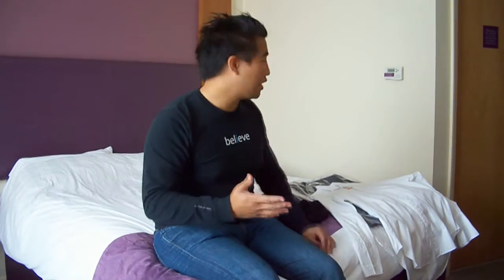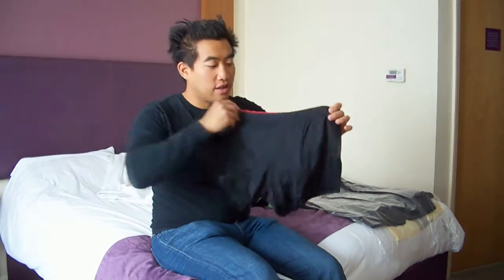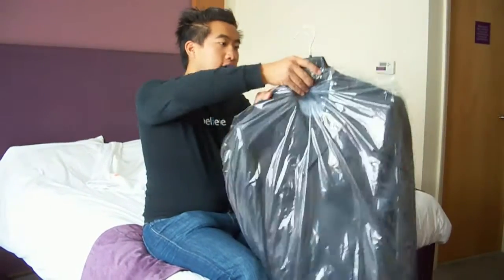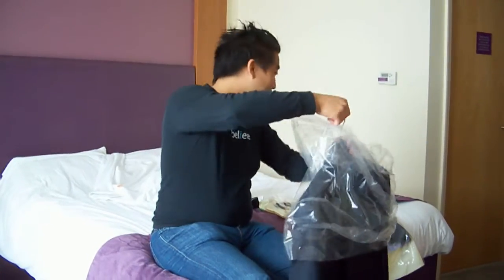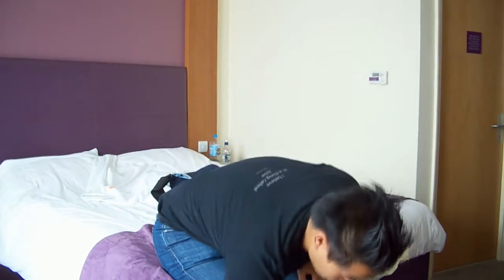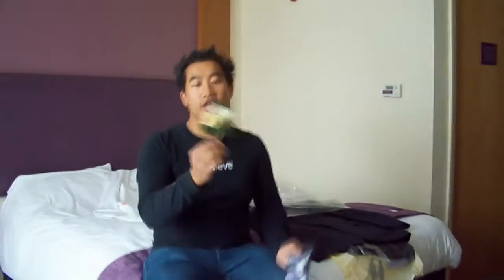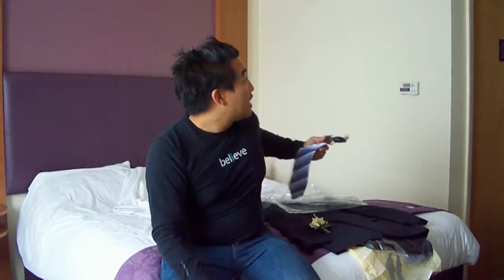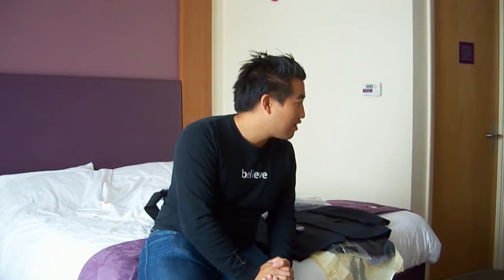What to wear on your wedding day: The best man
Kwai Chi shows off what he's wearing as best man for his friend's wedding and also offers an insight into what to wear as a groom.